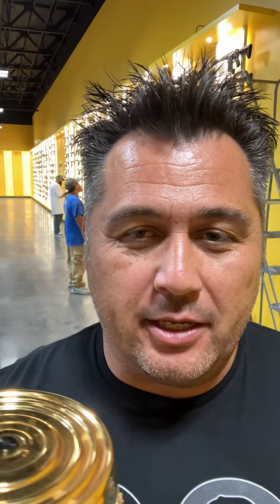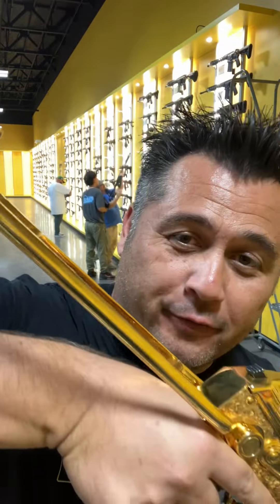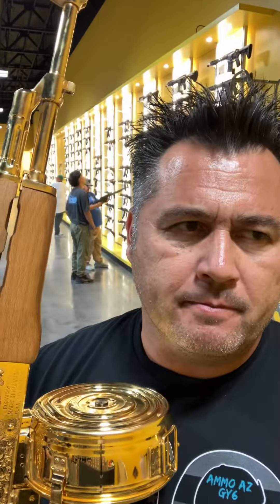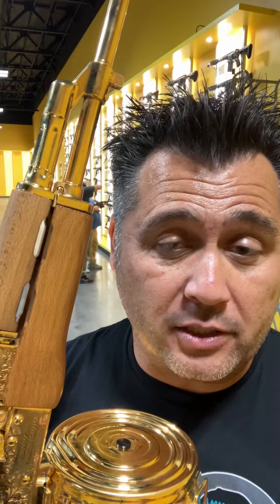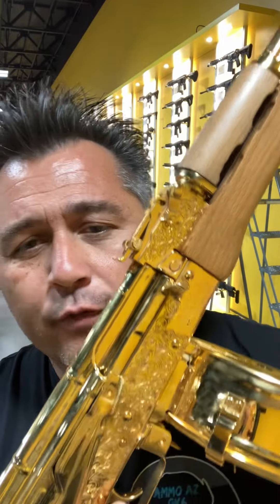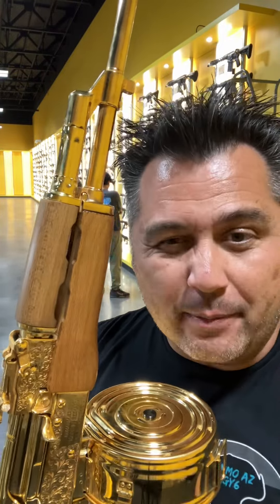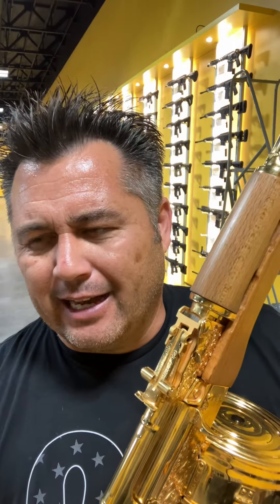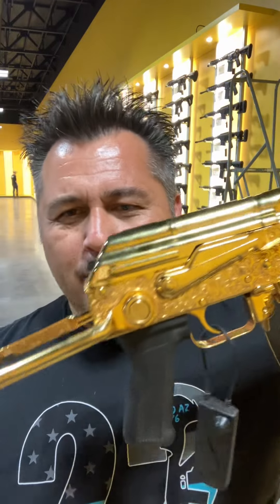Ammo AZ firearm review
24k gold plated wasr 10 under folder